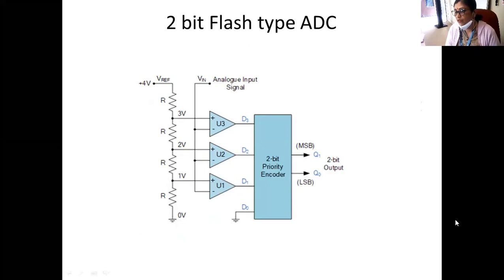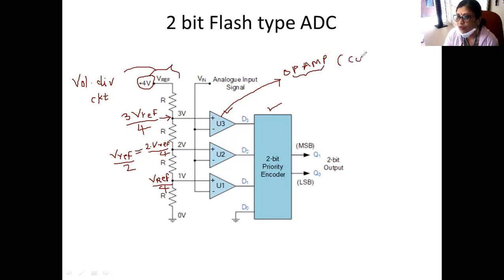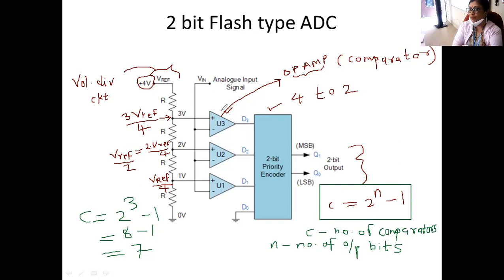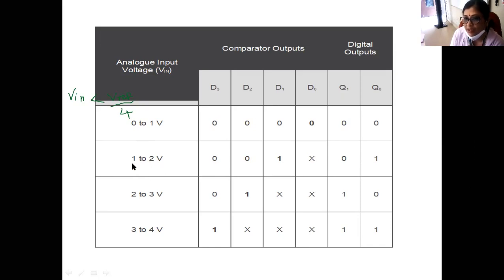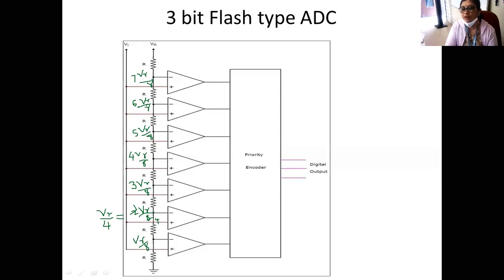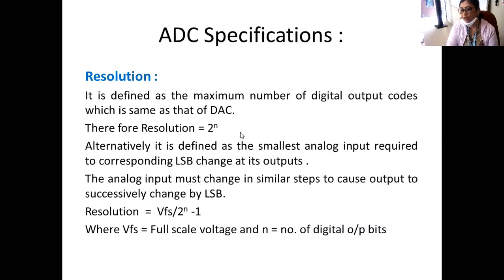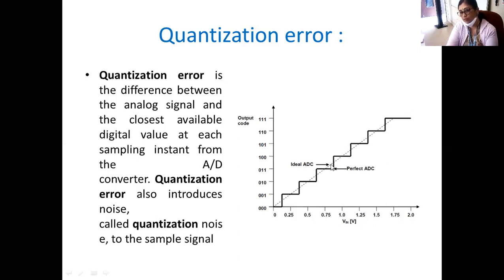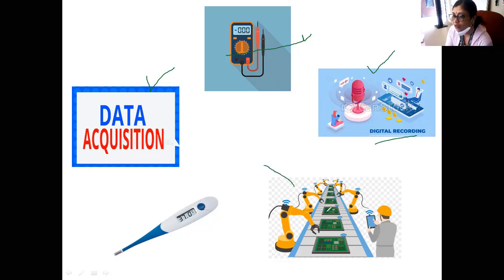Flash ADC & ADC parameters Lecture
FYBSc computer Science E1 of SPPU Syllabus